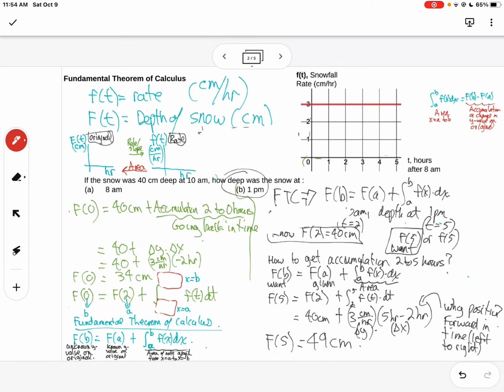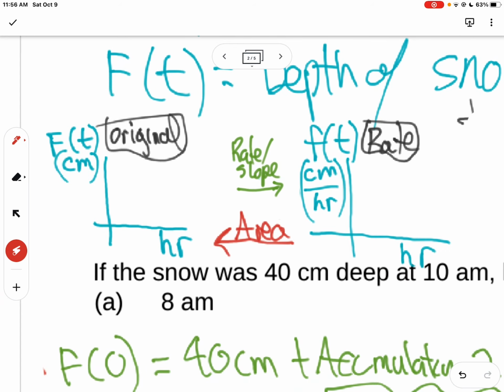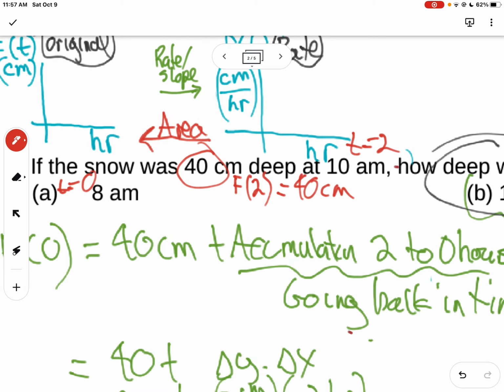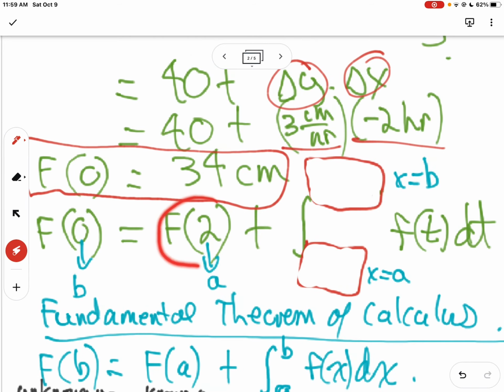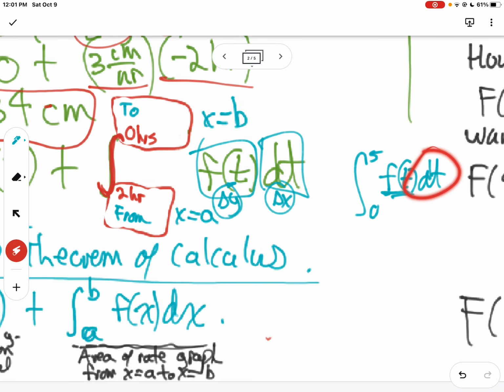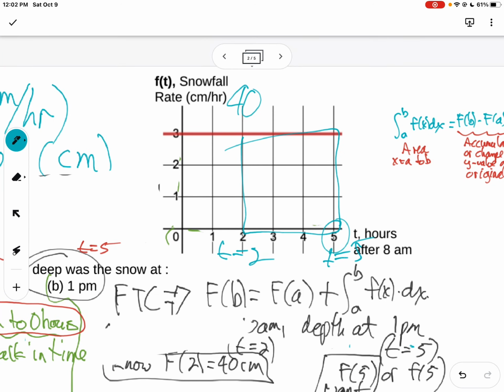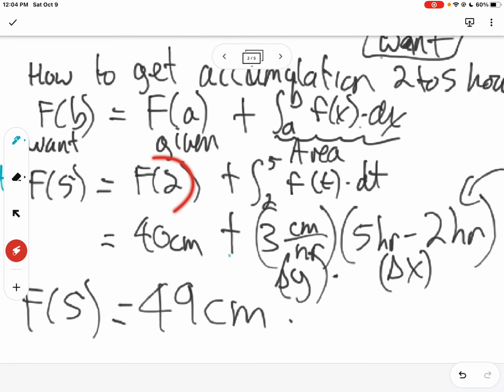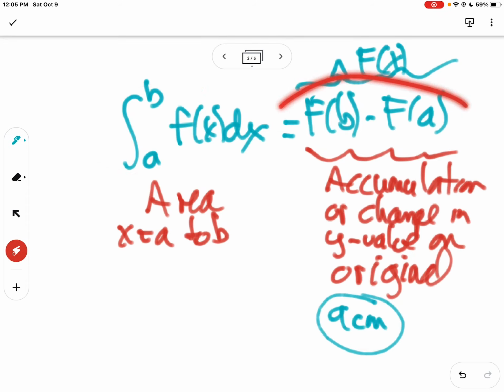Fundamental Theorem In Function Notation